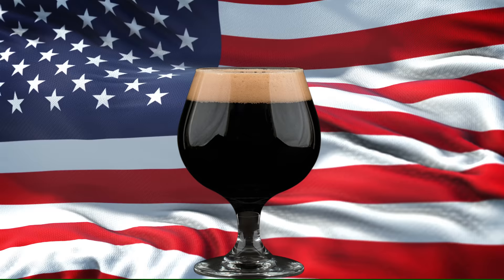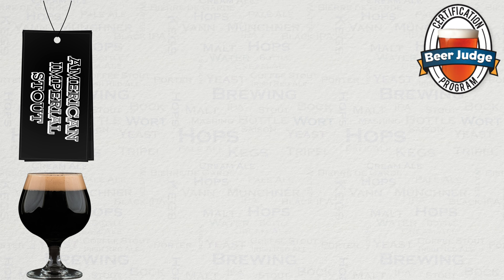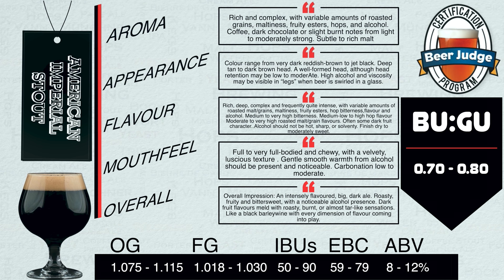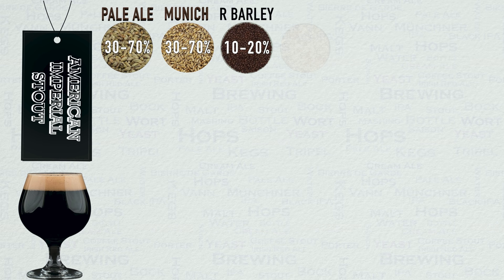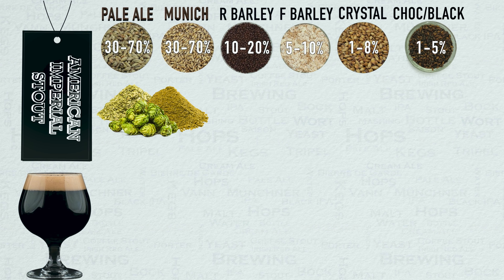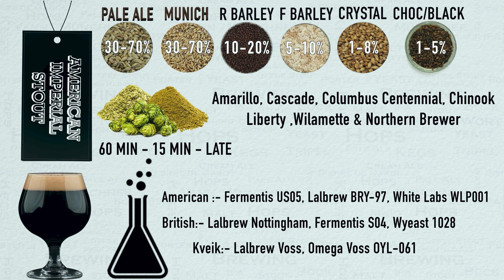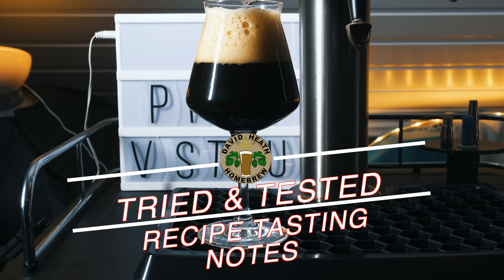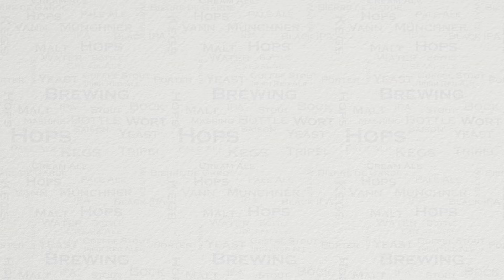American Imperial Stout Beer Recipe Writing Brewing & Style Guide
Here is the recipe from this video in percentage ( IBU form for hops) , along with a link to it in Brewfather for resizing and adaption, if required:-

American Imperial stout - 11%
American-Style Imperial Stout

This link will show you my full recipe and amounts for 19L.
Please be sure to adjust the recipe to your own ingredients.

Colour : 108 EBC

Fermentables
Munich Malt 14 EBC (47.4%)
Pale Ale 8 EBC (35.8%)

Roasted Barley 1300 EBC (4.6%)
Aroma Malt  (3.5%)
Crystal 120 EBC (3.5%)
Dehusked Chocolate malt 1400 EBC (1.8%)
Crystal 400 EBC (1.8%)

Rye Malt  7.1 EBC (1.8%)

Hops

60 min - Columbus (Tomahawk) - 60 IBU
15 min - Cascade - 10 IBU
1 min  - Liberty -  1 IBU

Yeast
2 pkg - Lallemand Voss Kveik
Add the yeast hot at around 40C and aim to ferment at 35C.

Channel links:-

Channel links:-